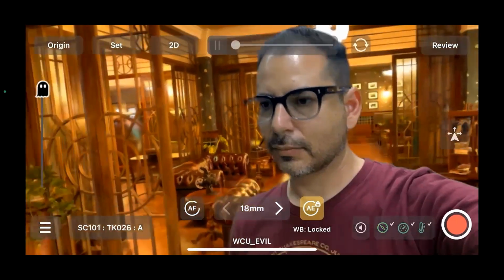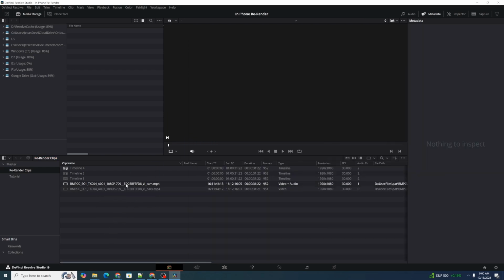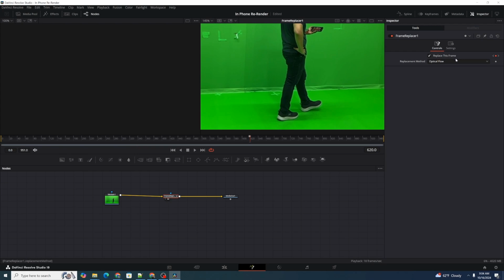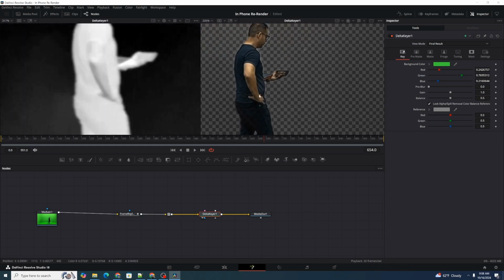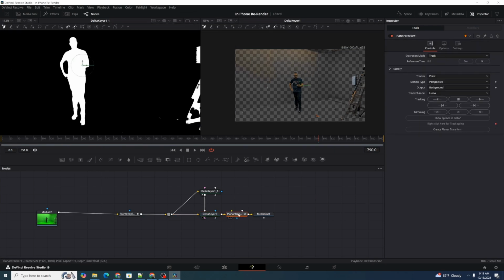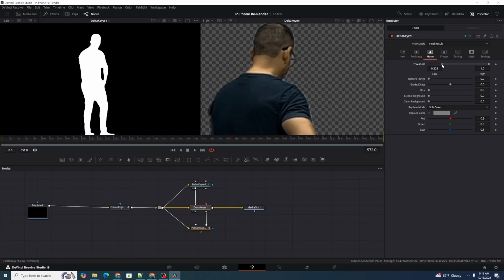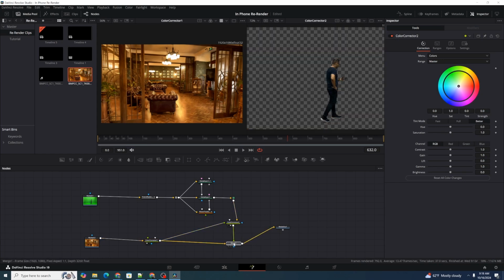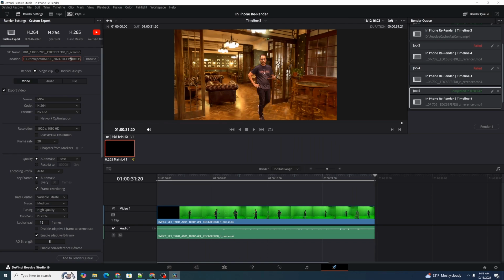In-Phone Re-Rendering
00:00 In-Phone Re-Rendering
00:24 Self-Contained Re-Rendering
01:46 Capturing Tracked Takes
01:59 Capturing the Source Take
02:36 Re-Rendering Settings
03:07 Re-Matching Previous Takes
03:20 Rendering Clean Tracked Background Clip
04:13 Transferring Takes
04:50 Loading Takes Into Resolve
05:46 Replacing Duplicate Frames in Fusion
08:51 Keying with Fusion's Delta Keyer
10:09 Making the Core Matte
12:09 Tracking a Garbage Matte with Planar Tracker Node
15:10 Adjusting Keyer Edges
15:53 Adding Re-rendered Background
18:02 Matching Foreground to Background Color
19:30 Exporting Composited Take
20:31 Matching Clip Name